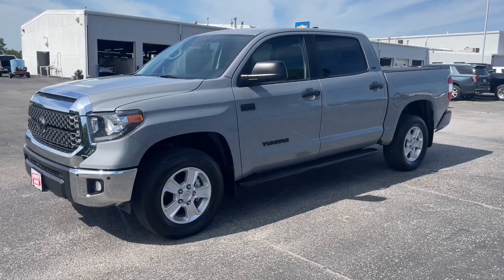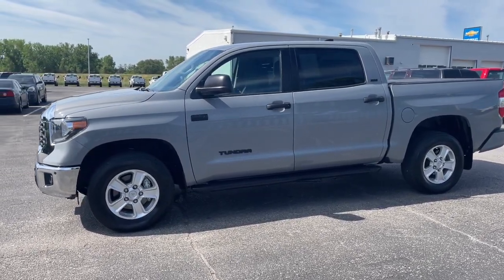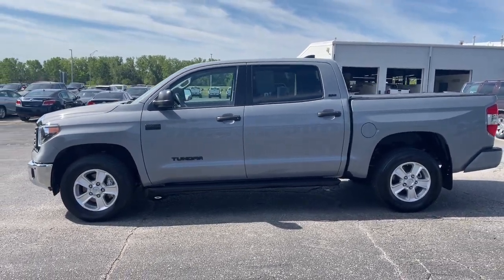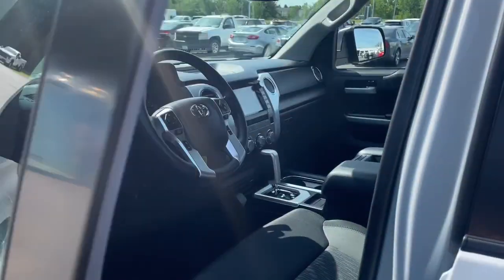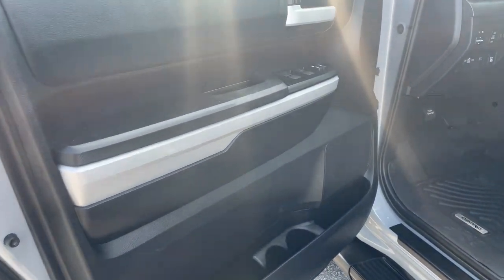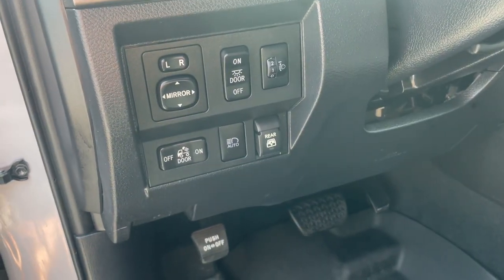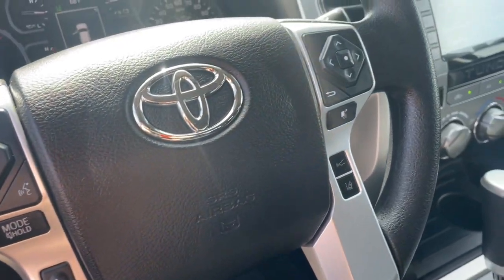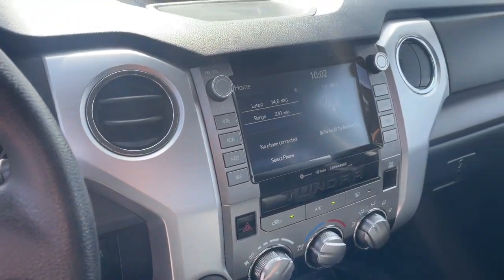2021 Toyota Tundra Ames, Boone, Story City, Marshaltown, Nevada Iowa 234620A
Used 2021 Toyota Tundra  available in Ames, Iowa at George White Chevrolet. Servicing the Boone, Story City, Marshalltown, and Nevada areas.

#{MAKE}
#{MODEL}
2021 Toyota Tundra  - Stock#: 234620A

1719 S. High Ave

Gray 4WD. Odometer is 14872 miles below market average!br2021 Toyota Tundra 4D CrewMax 4WD 6-Speed Automatic Electronic i-Force 5.7L V8 DOHC 32V LEVbrbrbrGEORGE WHITE CHEVROLET - PRE-OWNED INVENTORY FOR AMES & ANKENY CHEVROLET CUSTOMERS George White Chevrolet is also your source for pre-owned Chevy cars and trucks. We have a large pre-owned inventory available. For used cars near Ankeny paired with amazing service visit our Ames Chevrolet showroom for a test drive today. You can use our site to view inventory find a quick quote or research leasing and financing options.